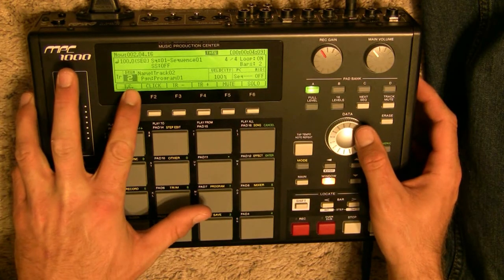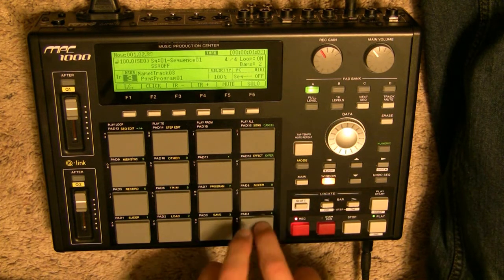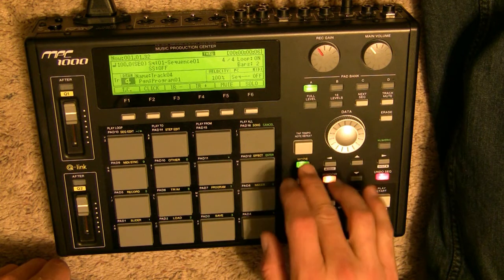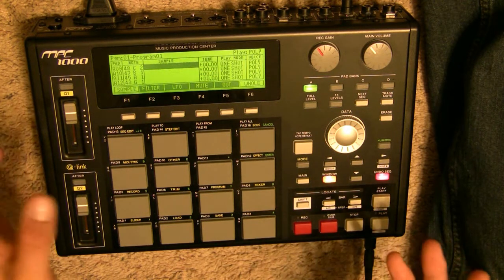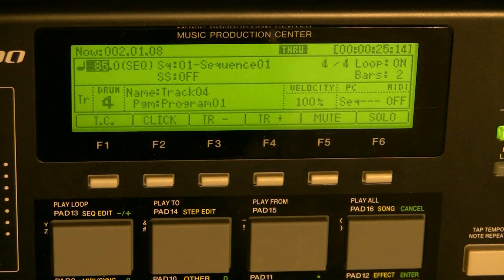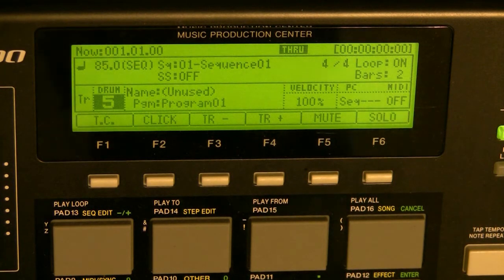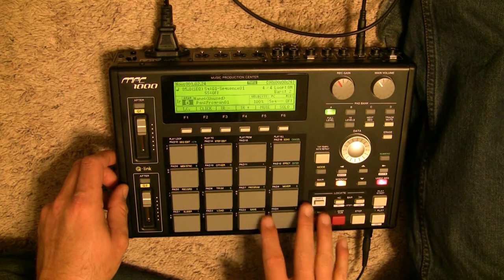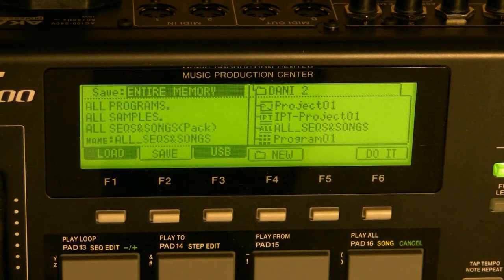MPC 1000 For Beginners Part 3 of 3 Getting Started (Tutorial Video)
The is Part 3 of 3 on the MPC 1000 To help newbies Get started. I'll try to cover as many basic MPC applications as possible in this set of 3 videos.